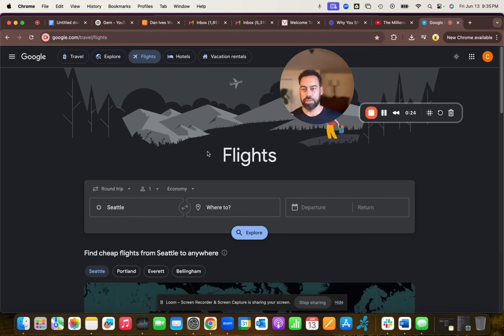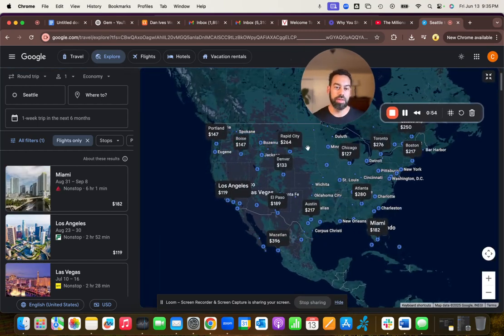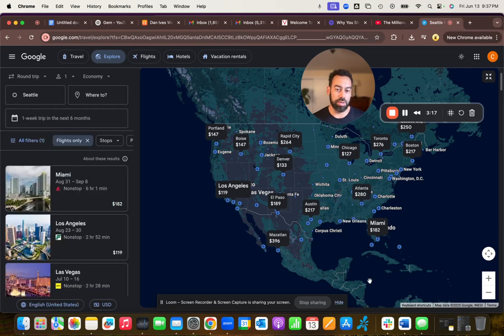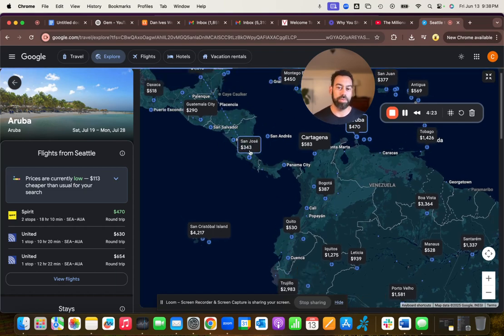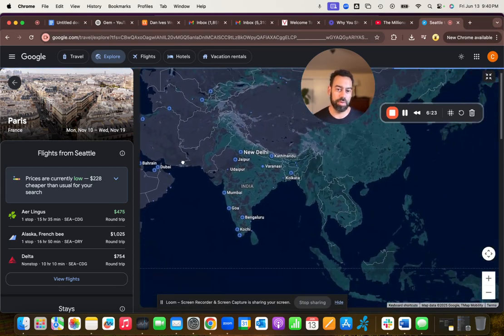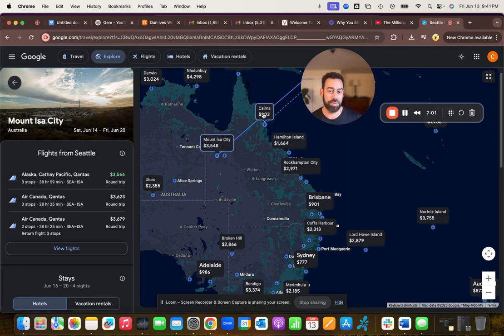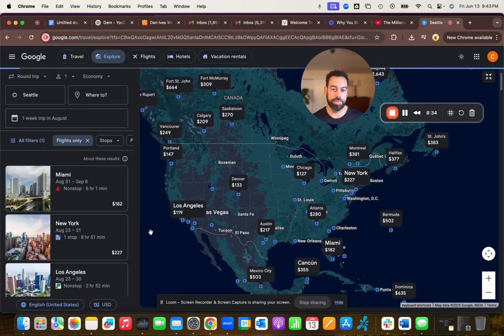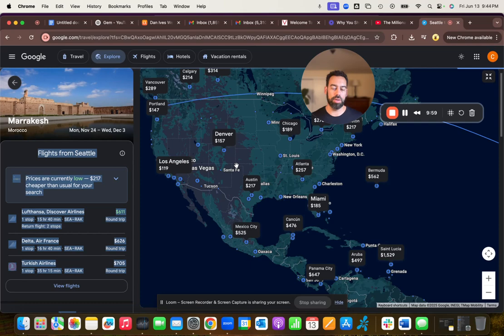Mastering Google Flights Your Guide to Travel Hacking and Finding Cheap Flights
Ready to unlock flight deals that feel almost illegal?

In this video, I’ll walk you through how to use Google Flights Explore — the most powerful free tool to find round-trip international flights under $500. You’ll see live examples of flights from Seattle to Europe for under $350, round-trips to Bali, Thailand, and Australia for half the usual price, and exactly how I use this tool to plan dream vacations way ahead of time.

"I want to travel, but flights are too expensive" —
this is the travel hack that changes everything.

🛫 Flights we found in this video:

Seattle to Dublin: $338

Paris: $475

Portugal: $493

Bali: $728

Sydney: $777

I’ll show you:
✅ How to use the filters for max savings
✅ What prices are considered "deals" vs overpriced
✅ Best times to book based on shoulder seasons
✅ Why this tool beats every booking site out there

💡 Use it for trip planning, dream vacations, or just saving thousands using your Chase or Amex points.